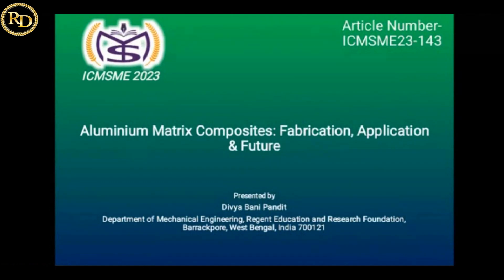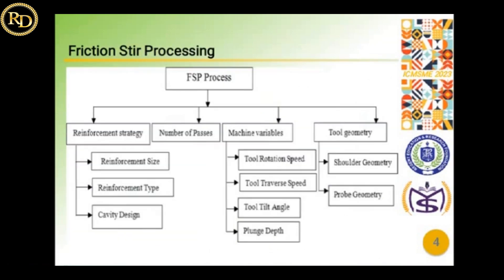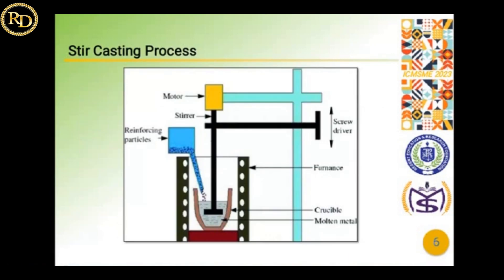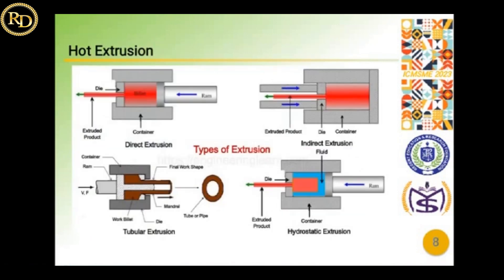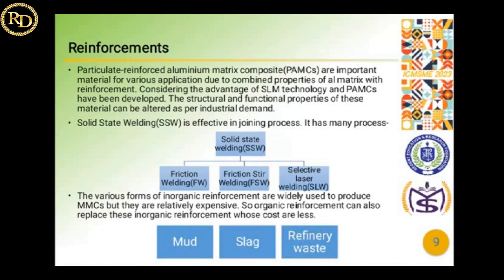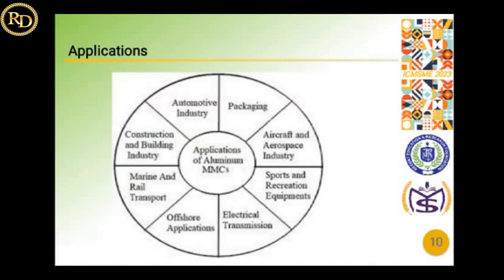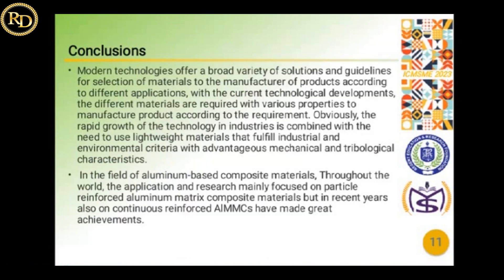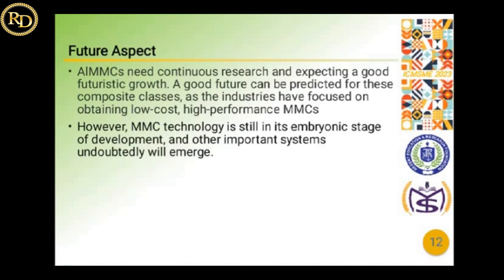Mechanical Eng. Presentation - Aluminium Matrix Composites Fabrication, Application & Future.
Explore the world of aluminum matrix composites in this concise video! Learn about the fabrication techniques, applications, and future prospects of these advanced materials. Discover the enhanced mechanical properties, lightweight nature, and versatility of aluminum matrix composites in various industries.

All credit for this video goes to the dedicated presenter. Their passion, knowledge, and hard work have brought this insightful content to life. From in-depth research to engaging storytelling, the presenter has put their expertise and creativity into crafting an informative and captivating video on the mechanical engineering domain. Join us in acknowledging their efforts and expertise as they take you on this journey of discovery.